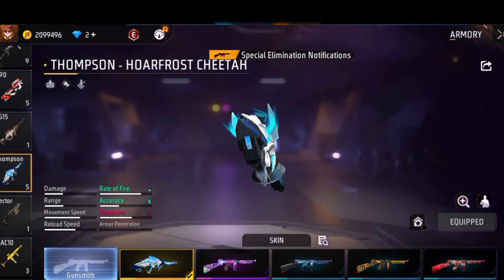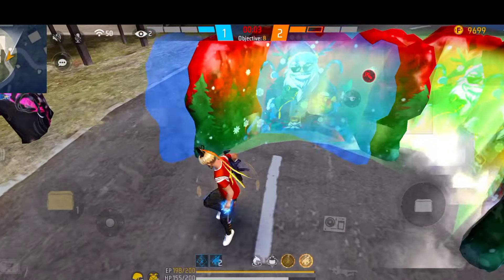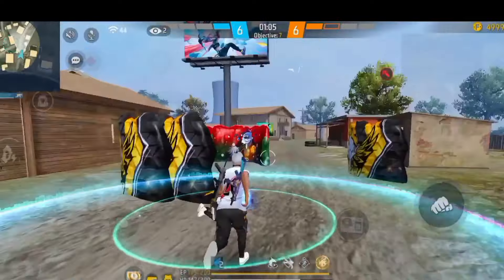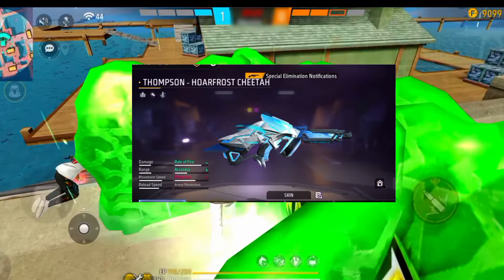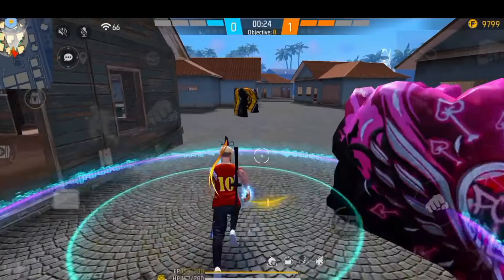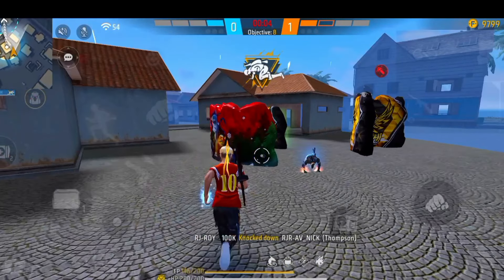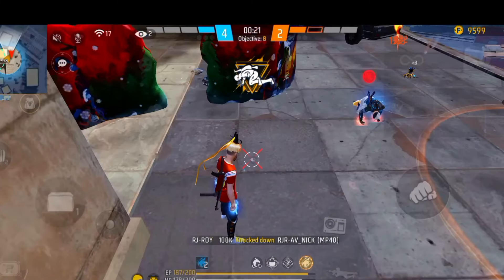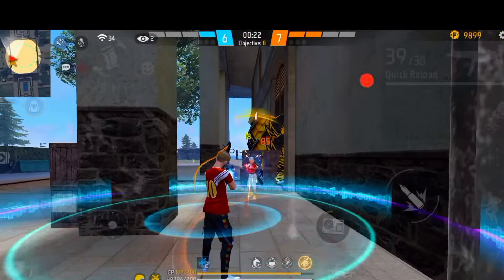Achieve God Level No Recoil SMG Guns Headshot Trick | Just Using This Secret Ump Headshot Trick 🤯 !!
Hey guys in this video i explaine all Smg guns headshot trick in free fire like mp40 headshot trick ,ump headshot trick, mp5 headshot trick, Thompson headshot trick in free fire in this video i totally covered only red number trick in ump headshot so you can full watch video and like share subscribe..

I explaine :
all smg guns headshot trick
ump headshot trick in free fire
mp 40 headshot trick
ump only red number trick free fire
free fire headshot trick
ump se headshot kaise mare
headshot trick free fire
new ump headshot trick
brazilian players ump headshot trick
how to get red number in ump
after update mp40 headshot trick
desert headshot trick
headshot free fire
free fire tips and tricks
free fire

Search :
new Headshot tips and tricks
new one tap headshot tips
one tap headshot tips
brazilian players headshot trick
one tap headshot trick
headshot trick
best brazilian headshot tips tips and tricks
best brazilian headshot tutorial
brazilian headshot tips
ump headshot trick
smg guns Headshot trick free fire
mp40 headshot trick
dpi setting free fire for android
dpi setting free fire for Headshot in free fire
free fire dpi setting 4gb ram
3gb ram dpi setting
2gb ram dpi setting
ump headshot trick
auto headshot sensitivity setting
headshot setting free fire
ff ump headshot trick
2 finger hud free fire
auto headshot sensitivity settings free fire
free fire

Milte Hai Next Video Mein ❤️😊